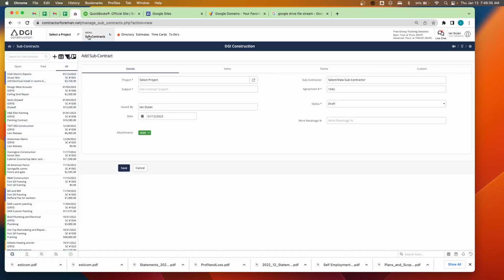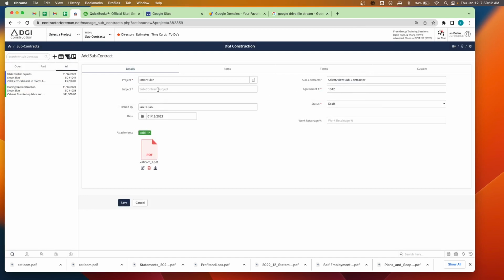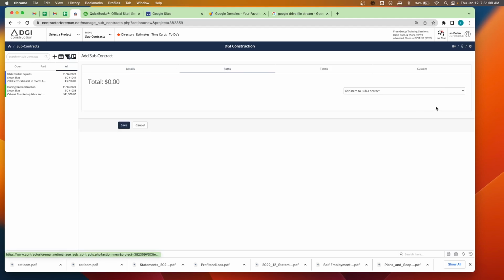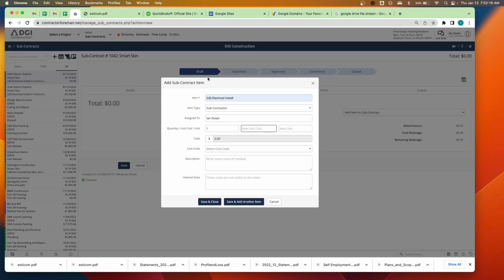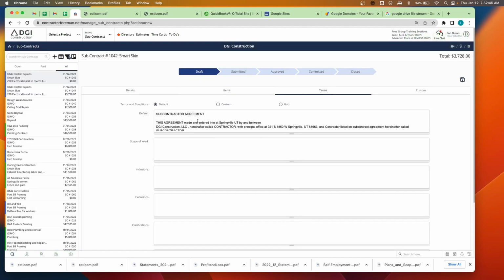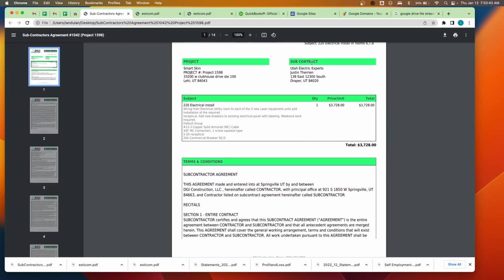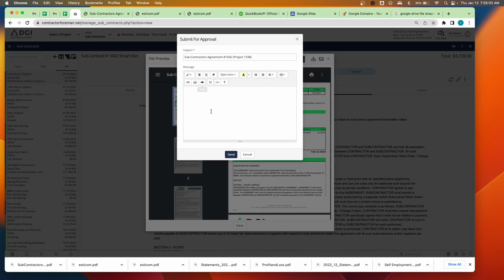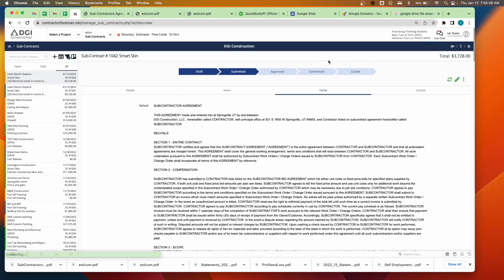How to Build a Subcontract Agreement in Contractor Foreman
Here i show you how we make subcontract agreements with our subcontractors in Contractor Foreman. Super fast and easy process.

Receive $100 from me by signing up to contractor foreman.

Truck Office
Wheel Desk
Cigarette Lighter Power Inverter
Mac Book Air

Home Filming Gear:
Canon 80 d
Newer Ring Light
GoPro 10 and accesories
Display Monitor
White Back Drop

Milwaukee 6 combo tool set
Milwaukee Jig Saw
Milwaukee Framing Nailer
Milwaukee 12' Miter Saw
Milwaukee Table Saw
Caulk Line
Speed Square
Fatmax Tape Measure